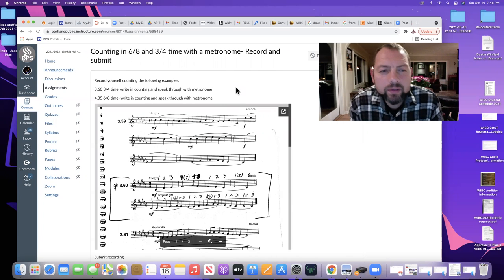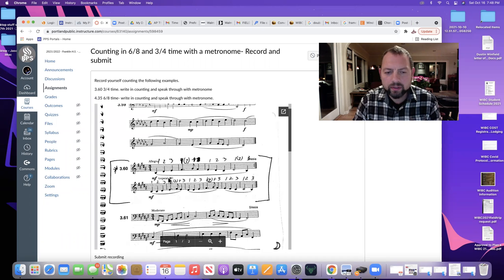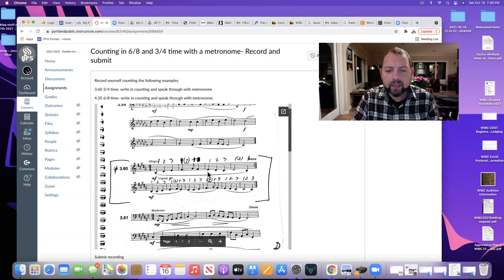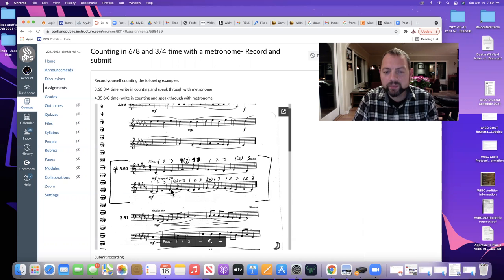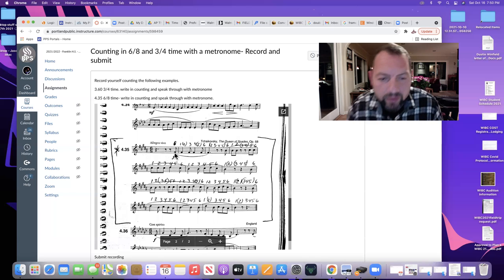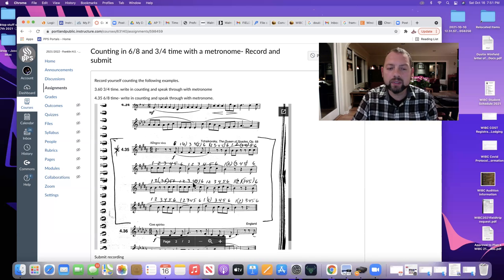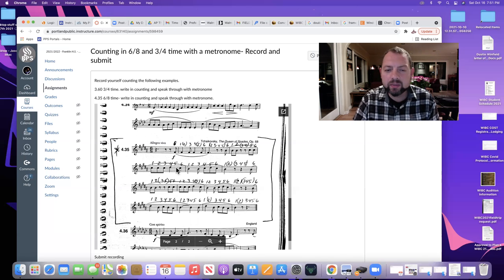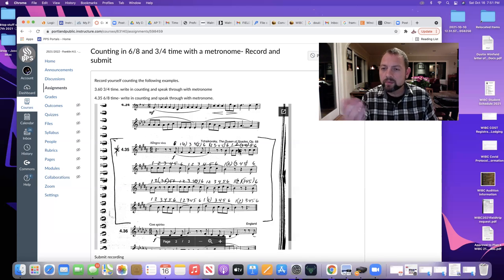Rhythm counting in 3/4 and 6/8